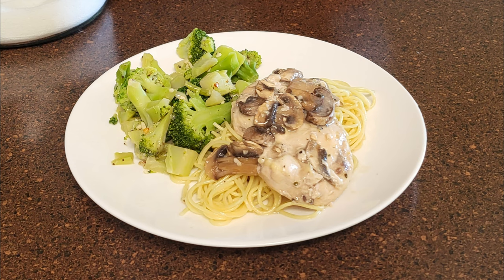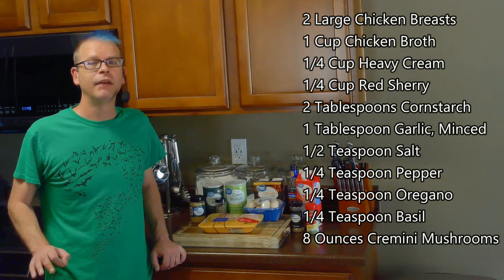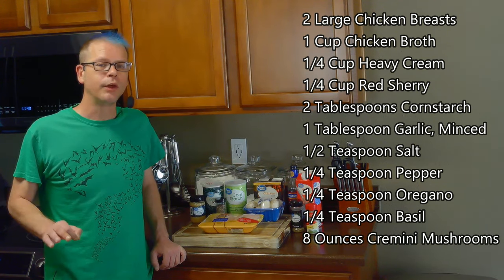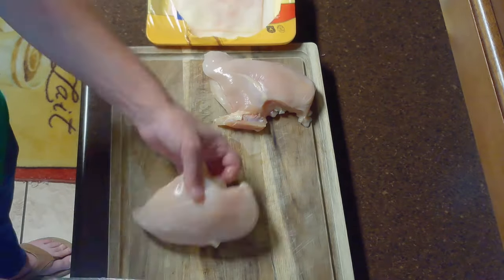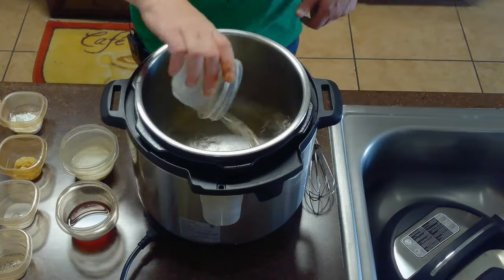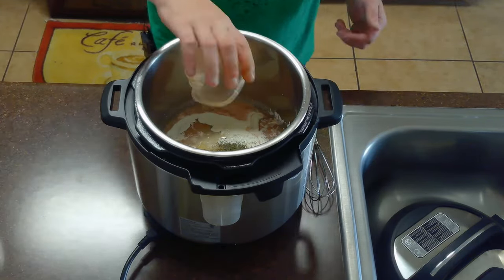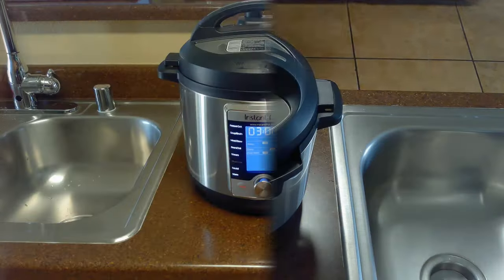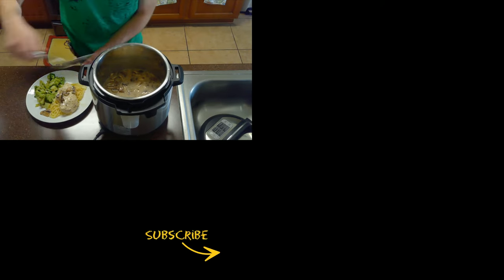How to Make Crockpot Chicken with Mushroom Sauce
Crockpot cooking is very simple. Combine your ingredients in the pot, hit start, and go about your daily business while it cooks. This chicken with mushroom sauce is easy and delicious.

Table of Contents:

00:00 Introduction
00:07 Ingredients
00:23 Preparing Mushrooms
00:26 Preparing Chicken
00:37 Mixing Sauce
00:53 Cooking
01:07 Closing

Ingredients:

2 Large Chicken Breasts

1 Cup Chicken Broth

1/4 Cup Heavy Cream
1/4 Cup Red Sherry
2 Tablespoons Cornstarch

1 Tablespoon Garlic, Minced

1/2 Teaspoon Salt
1/4 Teaspoon Pepper
1/4 Teaspoon Oregano

1/4 Teaspoon Basil
8 Ounces Cremini Mushrooms